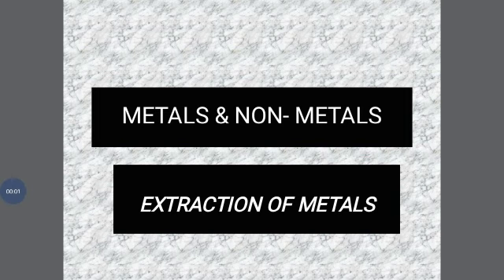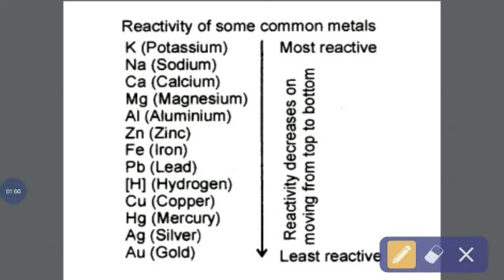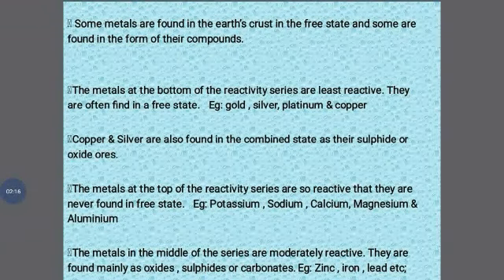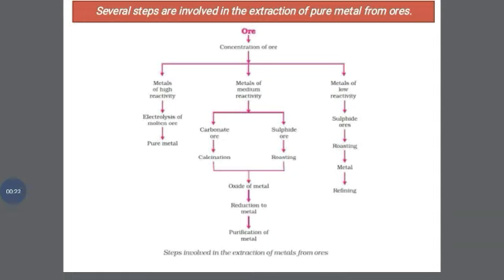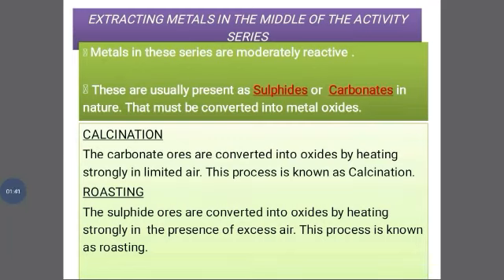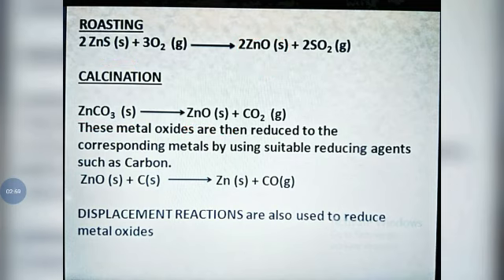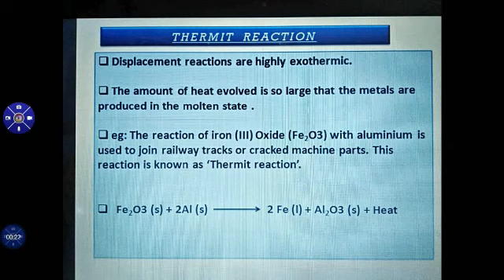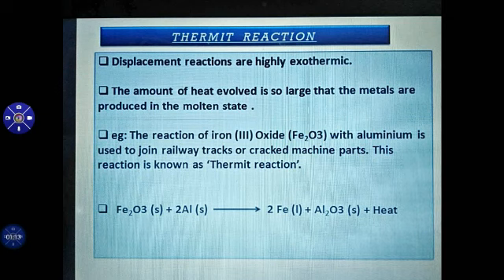Class X Chemistry